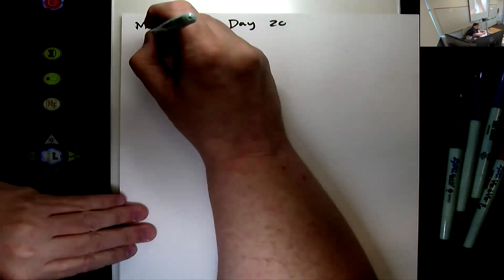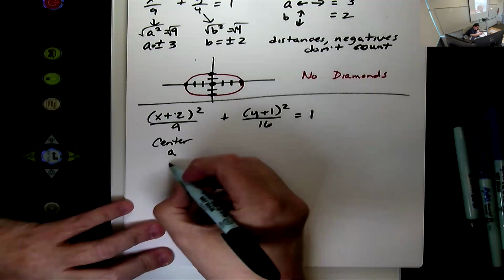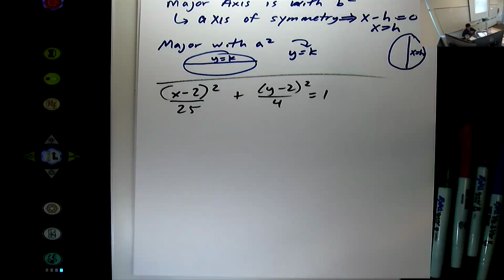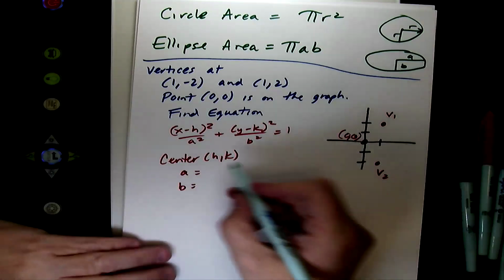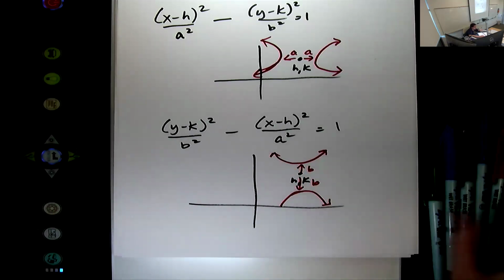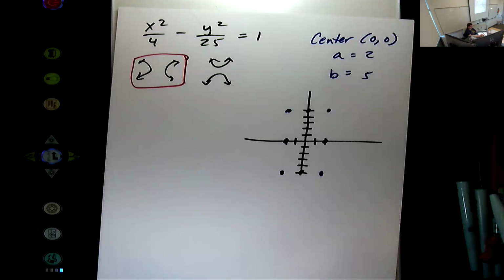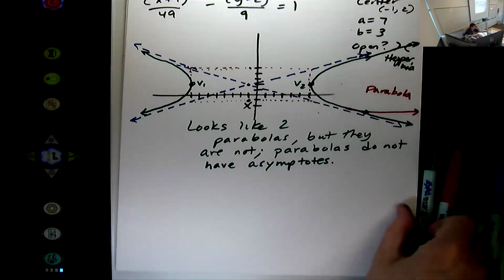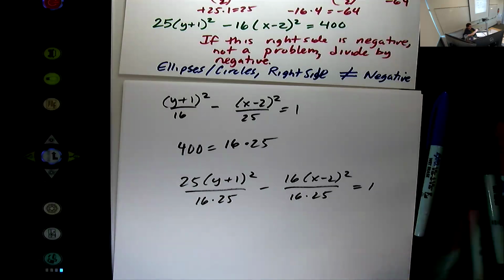M035 PreCalc A Spring 2024 12.4 and 12.5 Ellipses and Hyperbolas